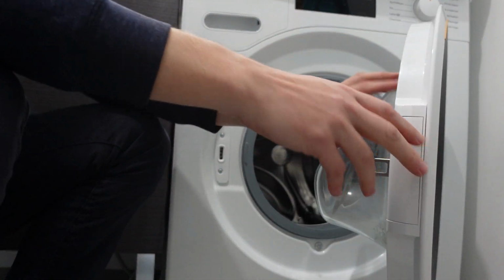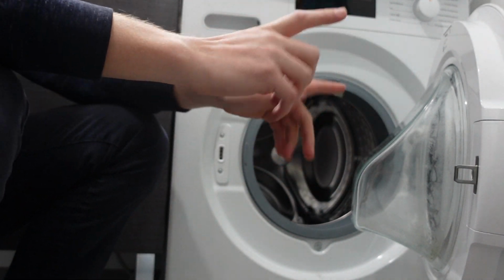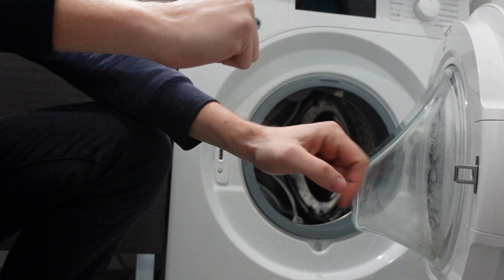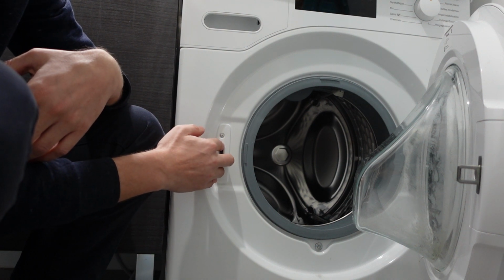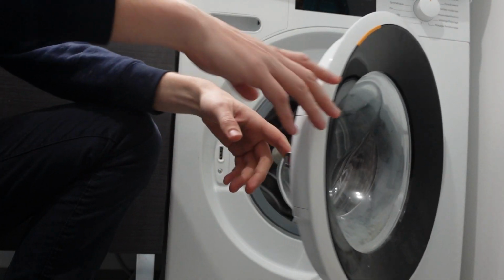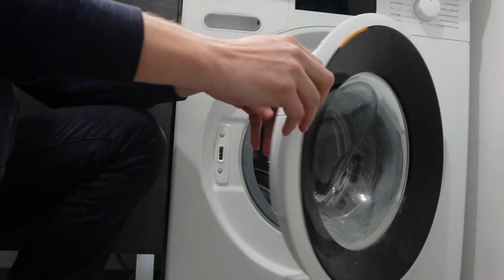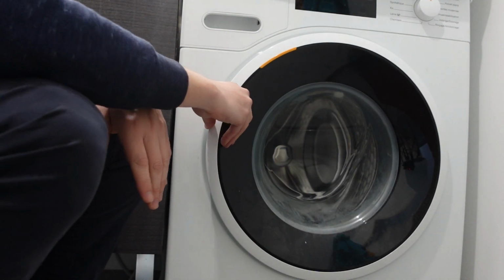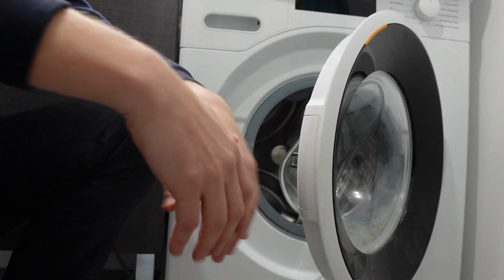Error E07 on Candy Washing Machine | How to fix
How to fix an E07 Fault Code on a Candy washer

Keep your washing machine running smooth with this washing machine cleaner